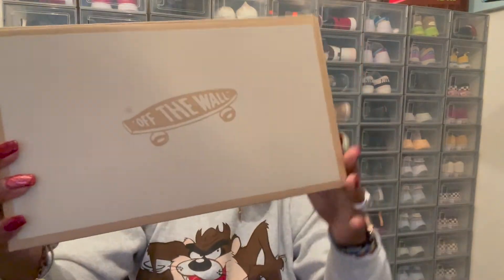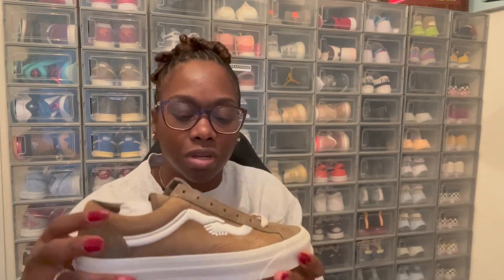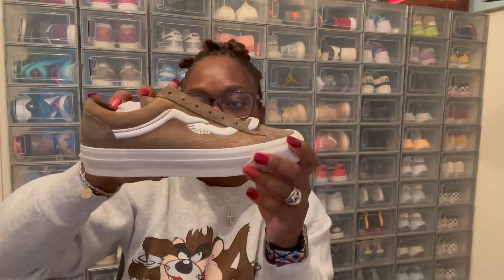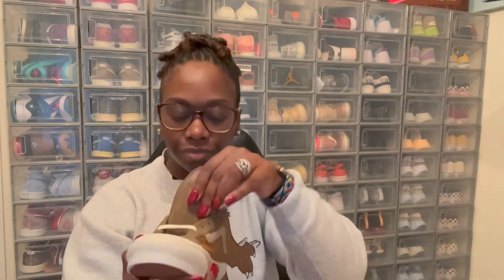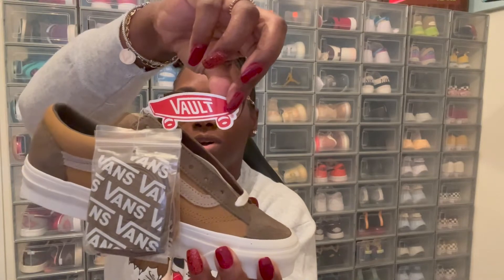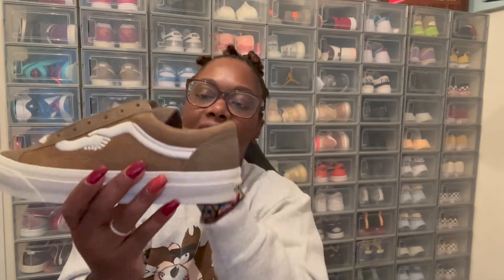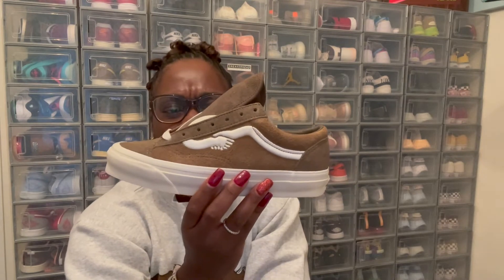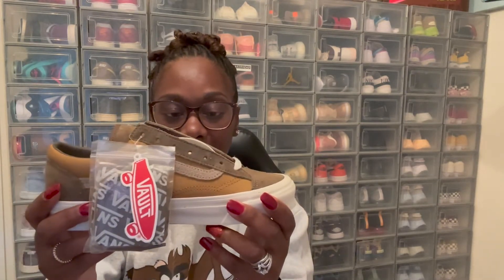Notre x Vans Vault Originals "Brown Expresso" |Review/On Foot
The Notre x Vault By Vans OG Style 36 LX Collection Takes Inspiration From Espresso, Matcha, And Tea.

Chicago-based retailer Notre is teaming up with Vault By Vans once again and put their spin on three colorways of the OG Style 36 LX inspired by espresso, matcha, and tea. These cafe drinks are typically used as a vessel to built community and connect which aligns with Notre’s mantra as a whole. The sneakers come in three colorways, all using Notre’s handshake logo incorporated on the lateral Vans stripe. The espresso pair features two different shades of brown suede, with the Vans stripe stitched in white with white foxing. The matcha pair features two different shades of green, with the Vans stripe in white as well as the foxing. The grey tea-inspired pair features a contrasting grey suede with navy suede overlays and the Vans stripe seen in navy as well. Like the others, the foxing is featured in white.

The Notre x Vault By Vans OG Style 36 LX collection is set to drop on February 3rd via Notre-shop.com.

The Vans Vault collection features modern riffs on classic designs pulled from the skateboarding shoe company’s extensive 45 year archive. Infused with elements of contemporary art, music, street style, and surf and skate culture, Vans Vault features numerous seasonal collaborations with notable artists and fashion designers including Engineered Garments, Our Legacy, and 1017 ALYX 9SM.

notre x vans